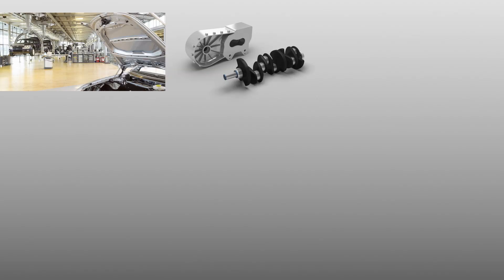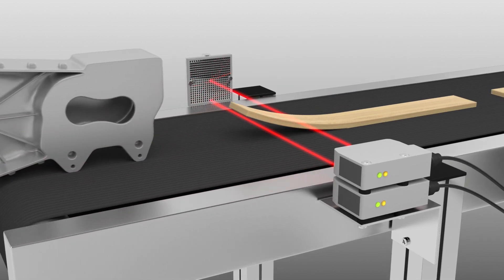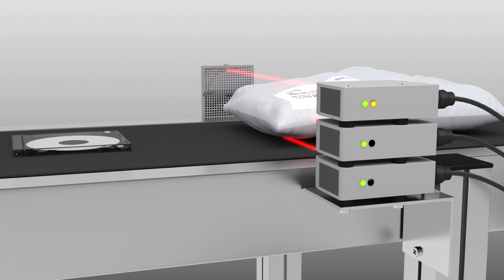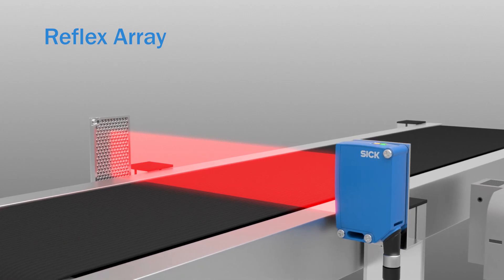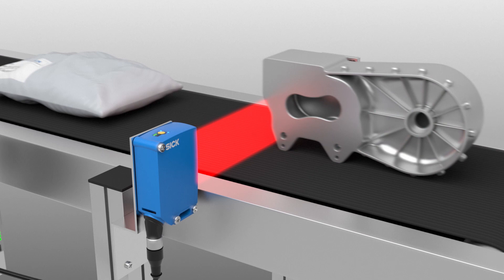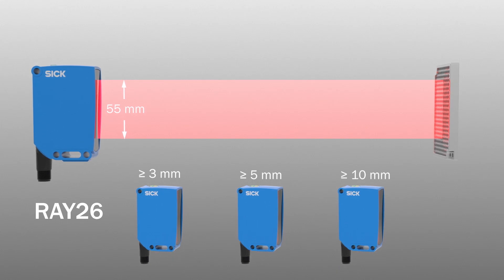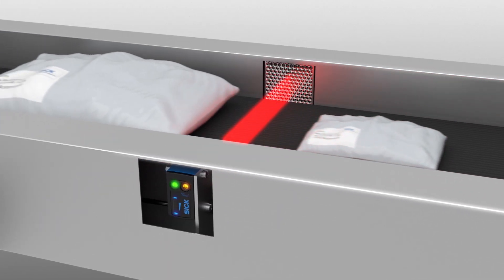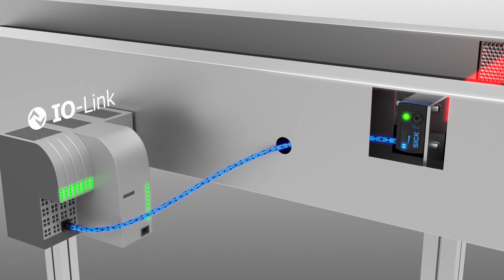Reflex Array from SICK: The photoelectric sensor with the light band | SICK AG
The Reflex Array is unique. The MultiTask photoelectric sensor detects the leading edge of small, flat, transparent, or uneven objects within its light band, regardless of position. Perforated objects are reliably detected without multiple adjustments. This considerably reduces installation costs and speeds up commissioning. The Reflex Array therefore offers major cost benefits over conventional solutions, which use several individual photoelectric sensors or a small light grid. The Reflex Array is available in four variants with varying detection heights and minimum object sizes.